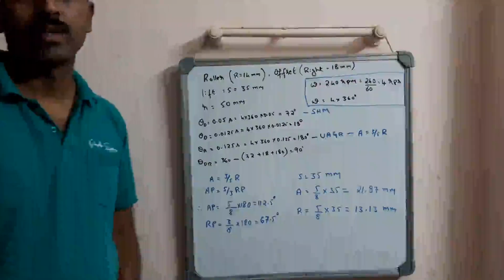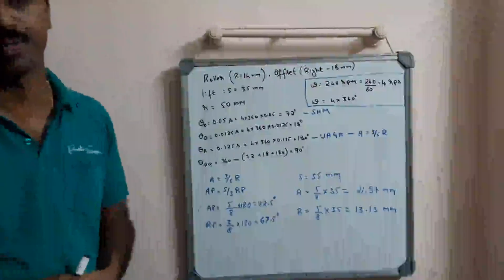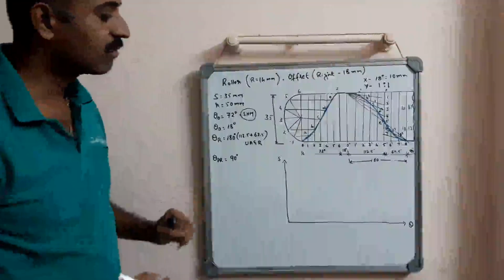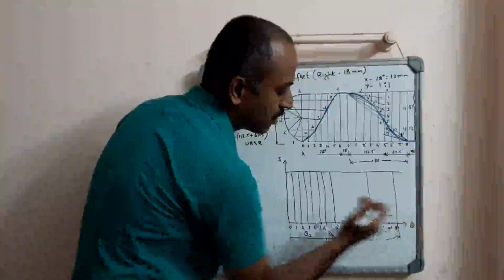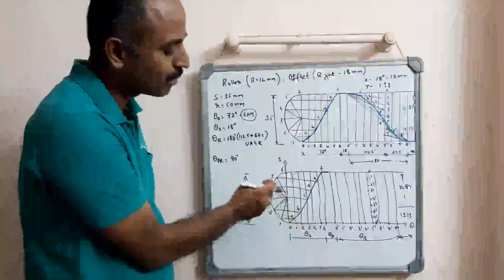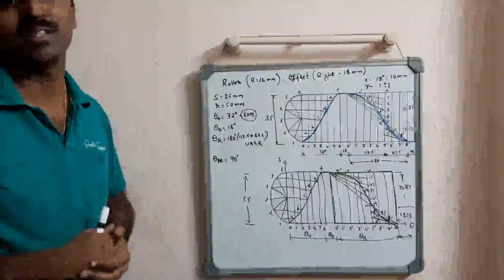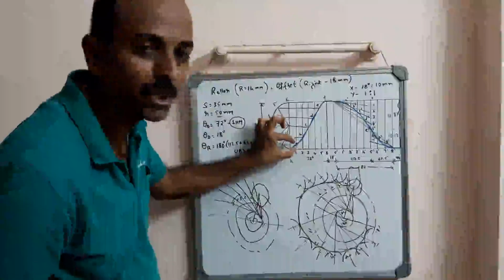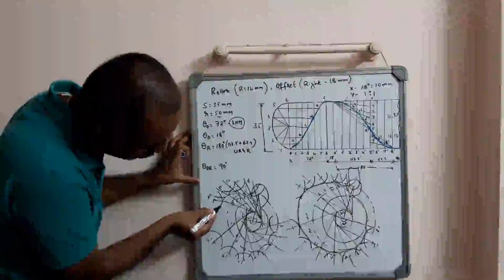Construction of cam profile 2 (Simple Harmonic Motion) (Uniform acceleration and retardation)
This video will give an insight to draw the displacement curve for the follower motion with SHM and UA and UR. Also, it describes the construction of cam profile for offset roller follower.